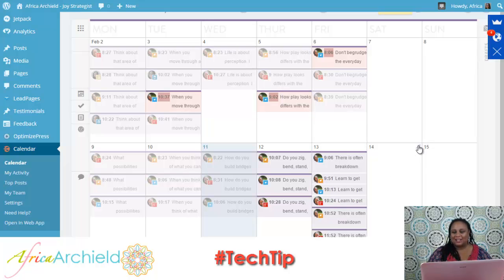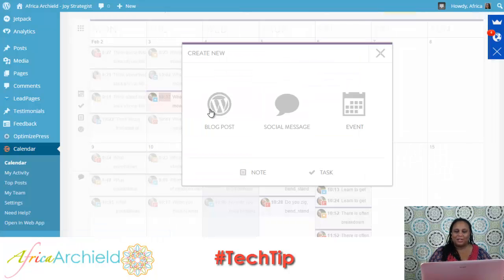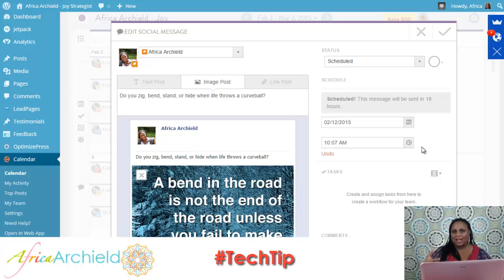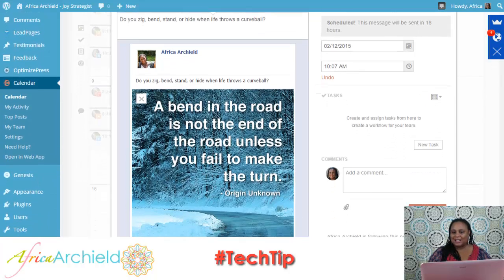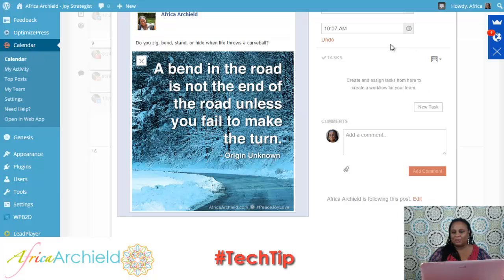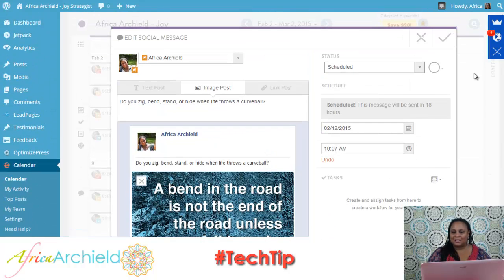Africa Archield | Tech Tip - Using CoSchedule for Social Media Scheduling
Wondering how people seem to be on social media all the time and still have time to get things done in their business and spend time with their family? I wondered the same thing!

If you are like me, you likely had a social media posting plan, but the time it took to manually post at optimal times was overwhelming. I found myself on social media all day. It became a time suck instead of a way for me to really communicate with my audience and engage in discussions.

When I found out about social media post scheduling software, I thought I had entered Utopia. Hmm . . . not quite.

After trying several different apps, I wasn't satisfied. Then I found CoSchedule Not only does it help me schedule my social media posts, but also blog posts, events, and even helps me breathe new life into older blog posts. More on that in another video!

In this video, I wanted to show you how I use CoSchedule to schedule social media posts on FaceBook (personal, fanpage, and groups), Twitter, Google+, and LinkedIn. You can also schedule for Tumblr, but I don't tumble :D

Did you enjoy this TechTip? Learn how to automate your online biz